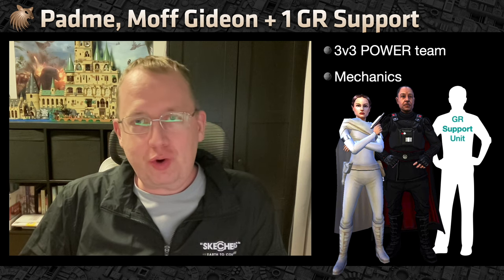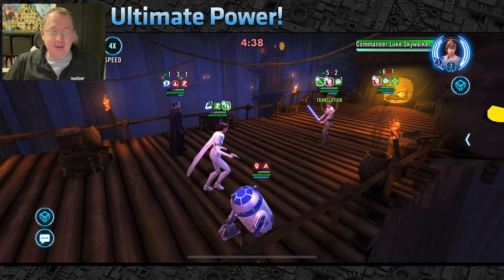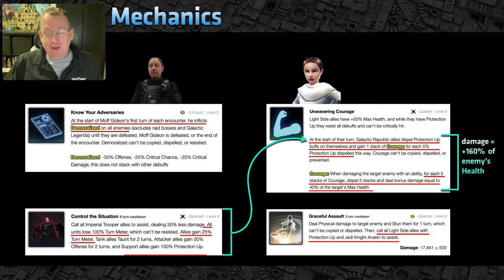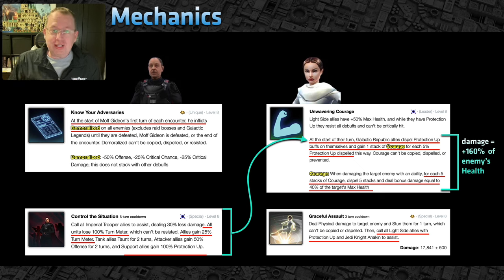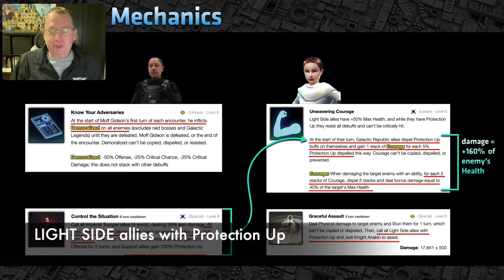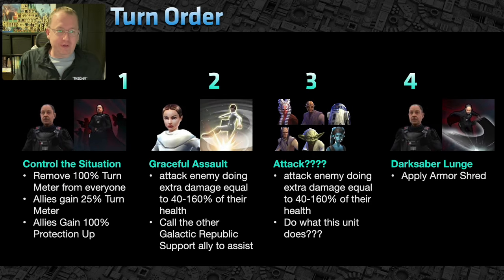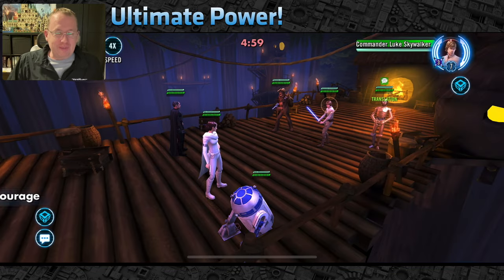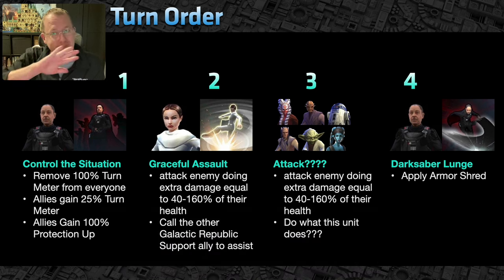3v3 Power Team ~ Padme, Moff Gideon & 1 Galactic Republic Support Unit = DOMINATION -- SWGOH GAC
My SWGOH Guild(s):
• main - Dark Force Separatists
• alt - Empire NEMESIS

Star Wars Galaxy of Heroes - SWGOH - Strategy, guide, tips, help, how to, Jedi, Grand Arena Champions, Padme, Moff Gideon, Eeth Koth, Ima Gun Di, R2-D2 R2D2, Grand Master Yoda, Jedi, Turn Meter GAC